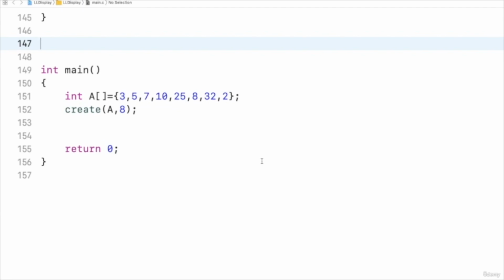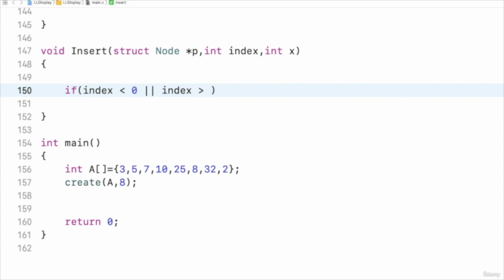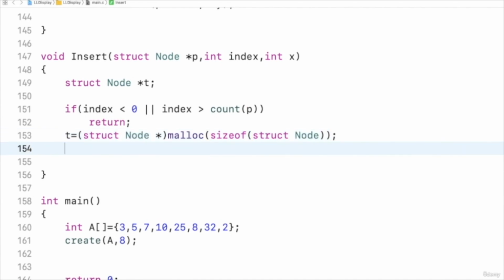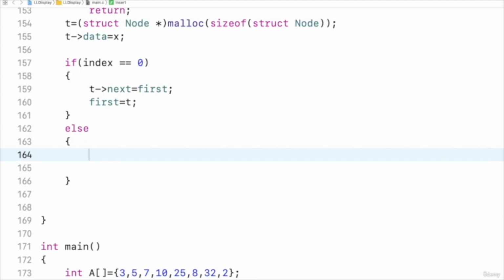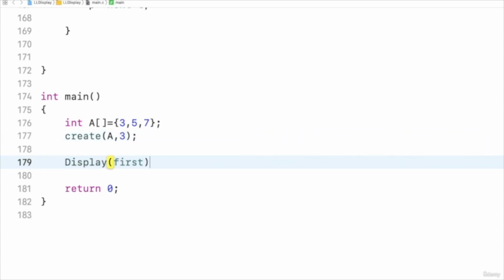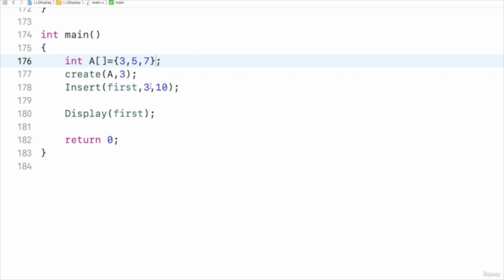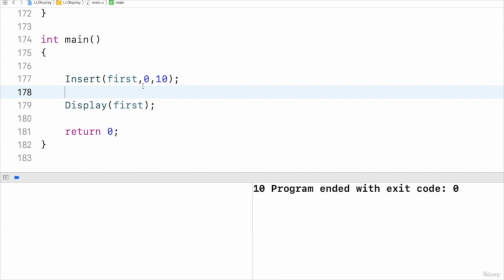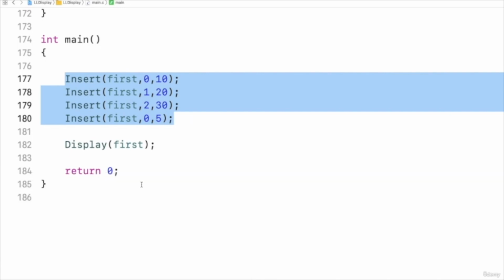017 Let's Code Insert for Linked List